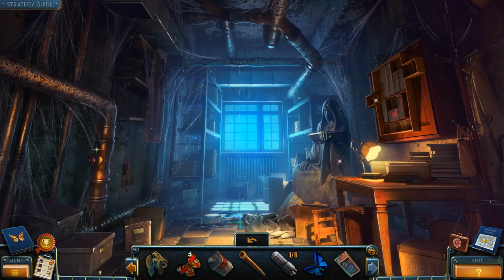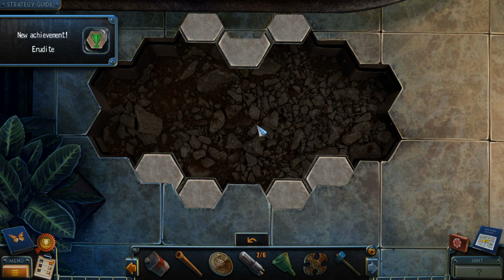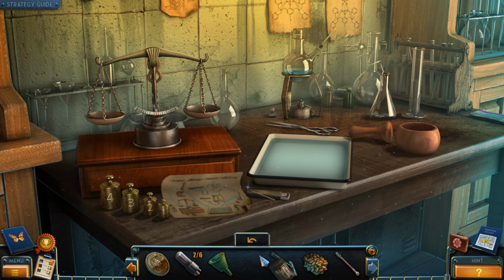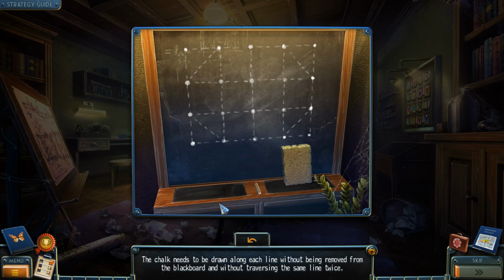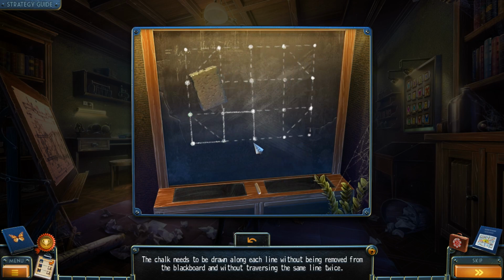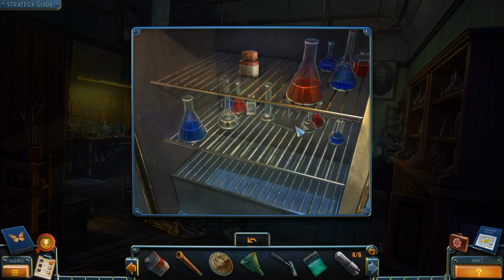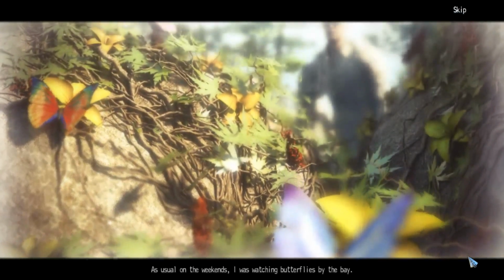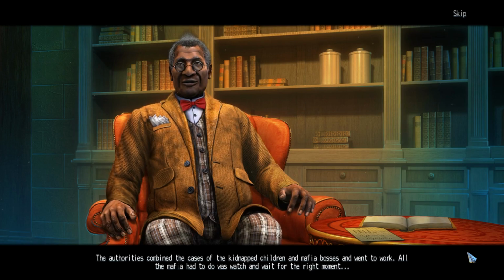Let's Play New York Mysteries: Secrets of the Mafia - Part 6 - Tracking Down The Leads!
Join me, ManicMeeks, as I make my way through New York Mysteries: Secrets of the Mafia!

Everyday @ 12pm EST, a new hidden object game video!
Everyday @ 3pm EST, a new Metro Last Light Redux video!

Thanks for hanging out with me! XOXOXOXO